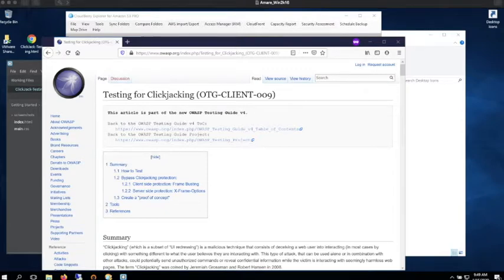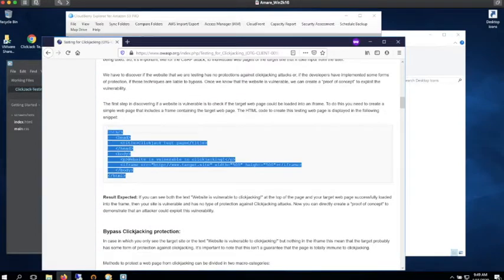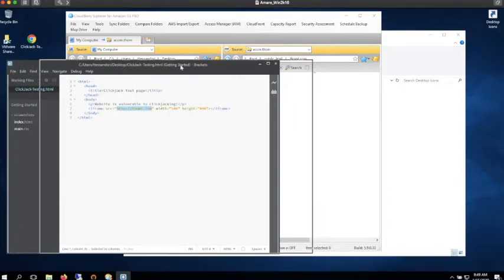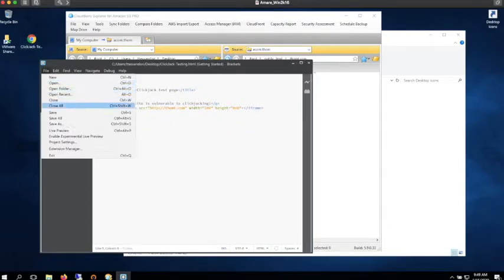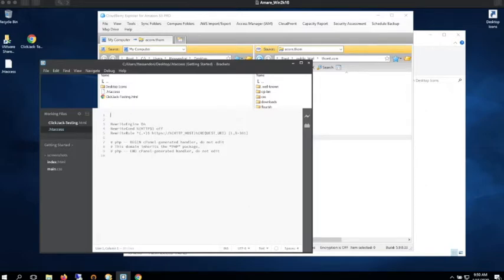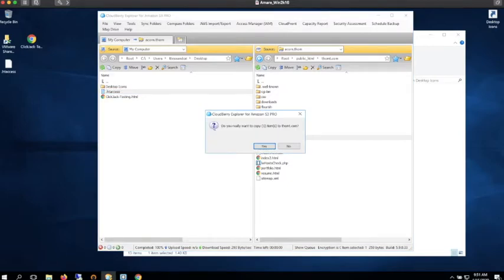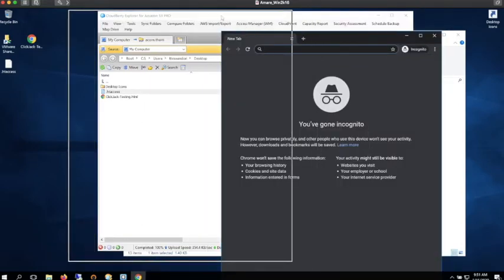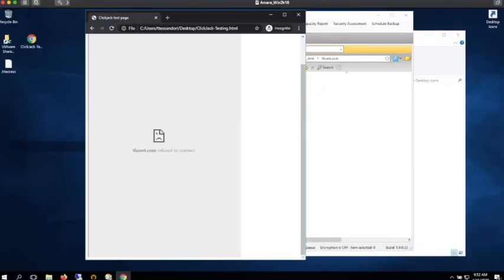How to Test for ClickJacking Vulnerability & Mitigate in Apache in Under 4 Minutes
In this video I show you how to test for a ClickJacking vulnerability and how to mitigate it for Apache.

Here is the directive I used in the .htaccess file to allow for iFrames of the same origin. Please not that YouTube won't let me add the carrot/brackets to this snippet:

# X-Frame-Options
IfModule mod_headers.c
Header always append X-Frame-Options SAMEORIGIN
/IfModule